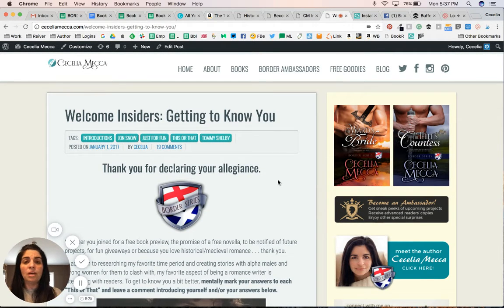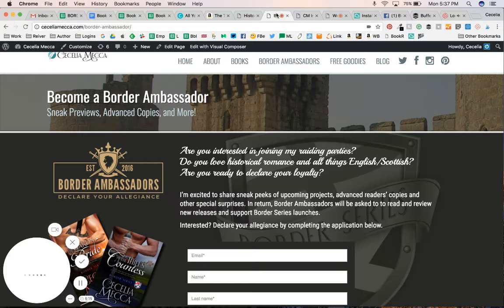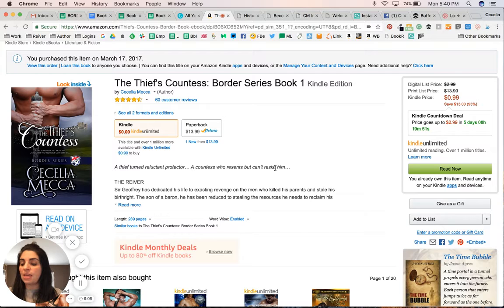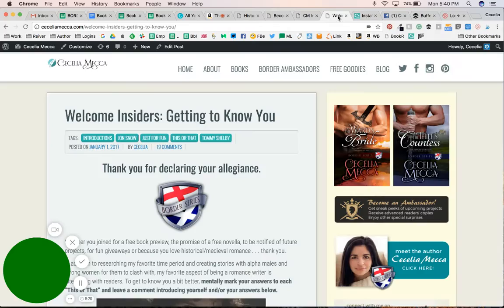Launching a Historical Romance, Part I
The steps I took to launch my debut historical romance novel. A bestseller in its categories (Medieval, Ancient World and Scottish romance), The Thief's Countess met all of my goals, and I'm happy to share along the way.